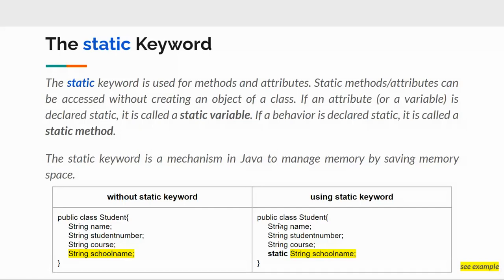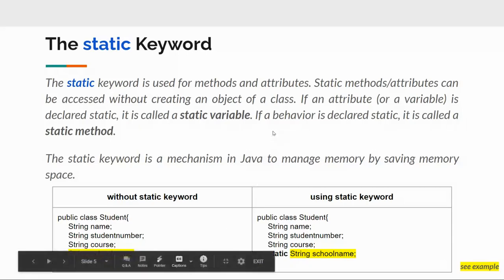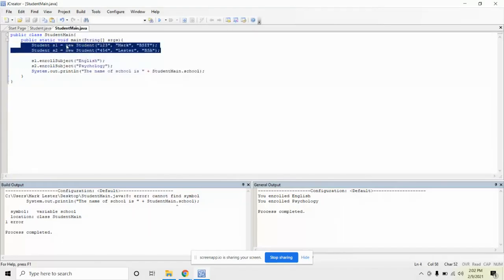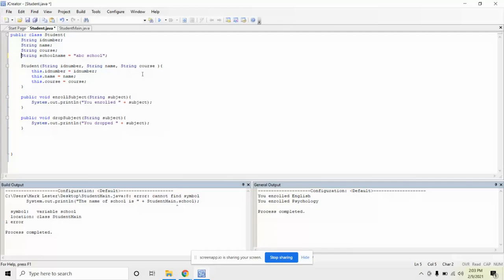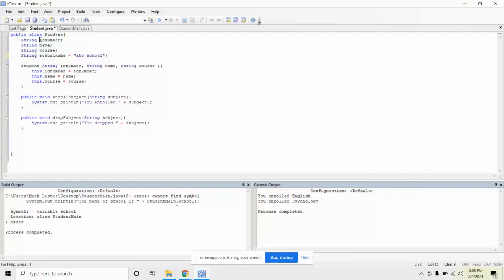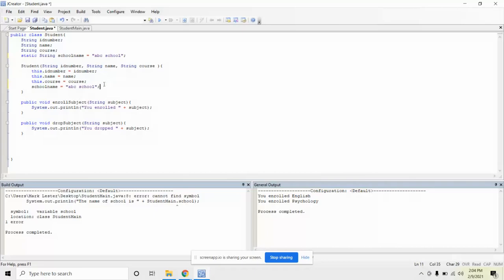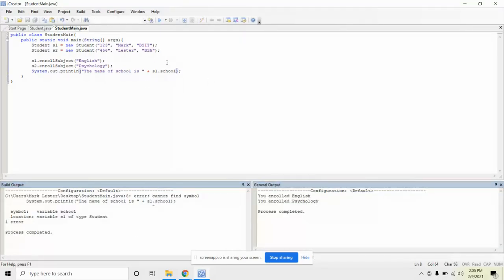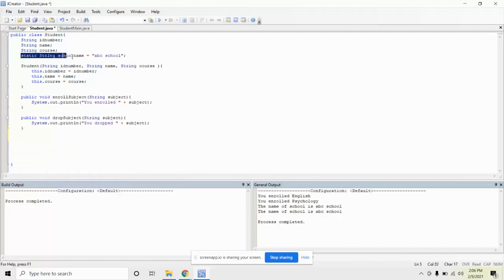Java this and static Keywords PART 2